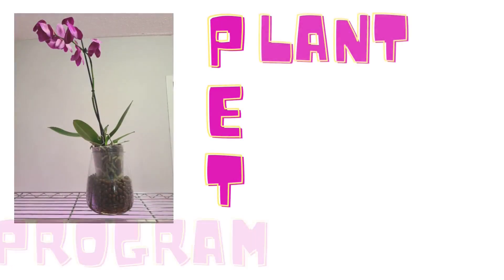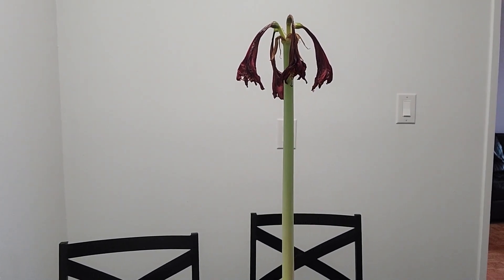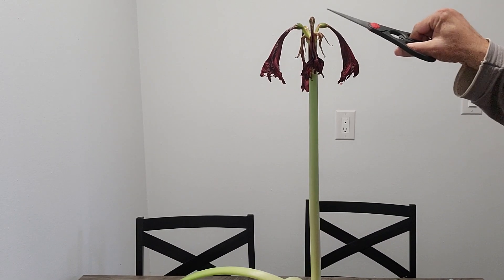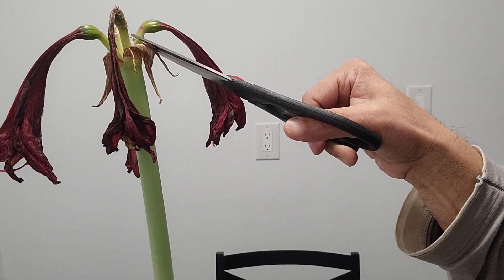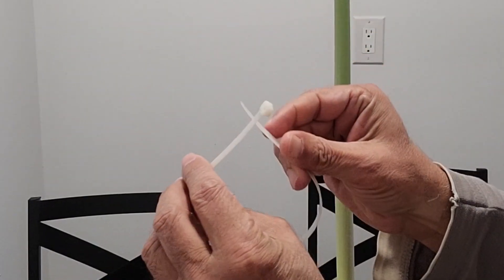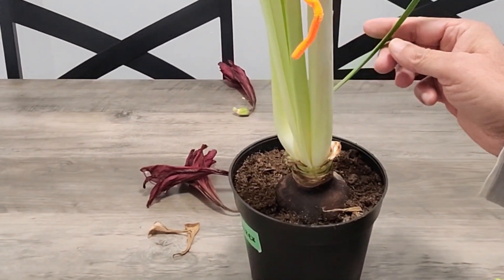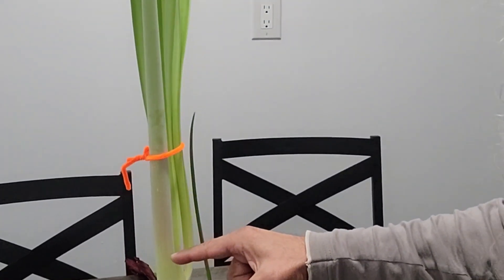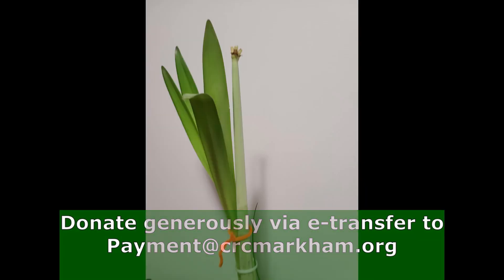The Expert Guide to Amaryllis after wilting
What to do after the Amaryllis flowers die. Should we throw the plant away? If not, then what to do?